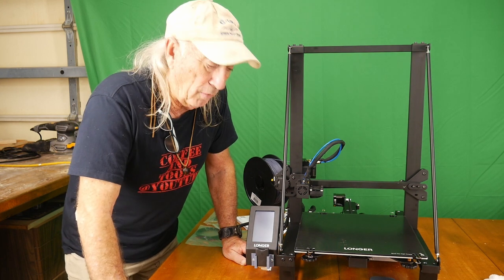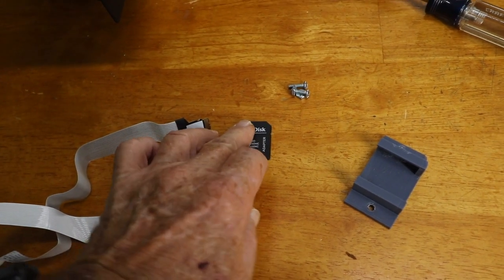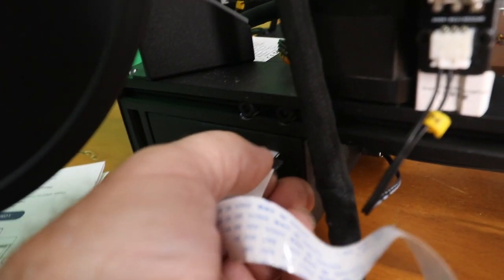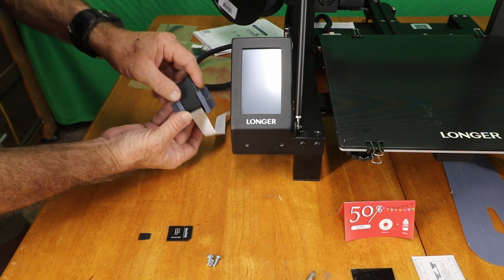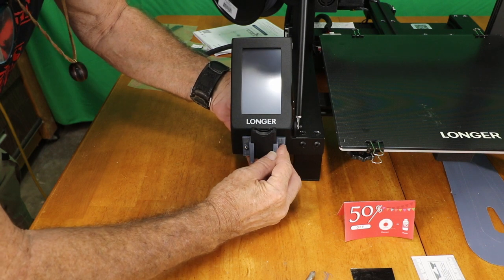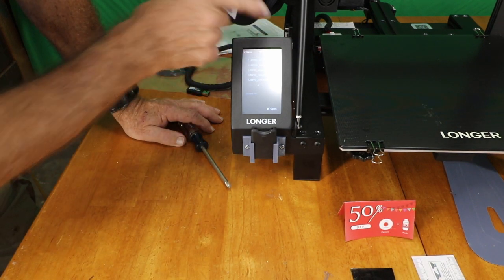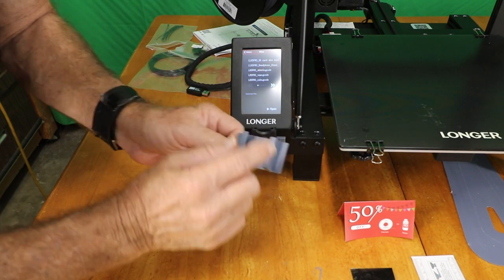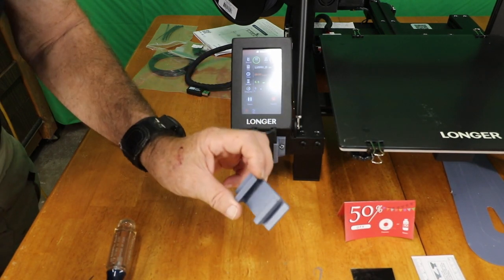Longer LK 5 PRO 3D printer upgrade SD card reader @ C&T, episode 175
Easy quick upgrade for any 3d printer and this one is focused on the Longer LK 5 PRO machine.

Time: 24th April to 30th June